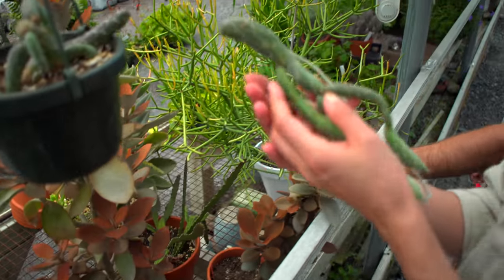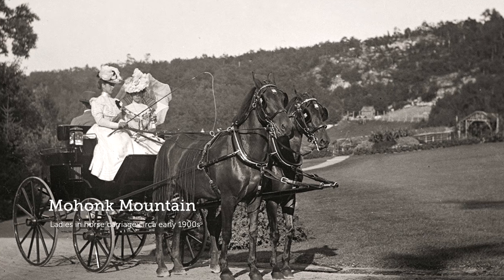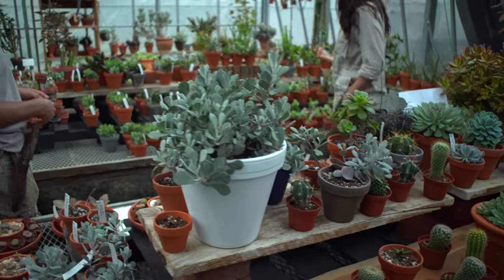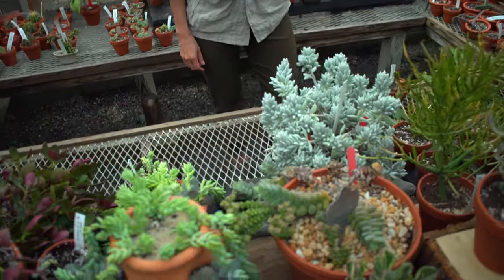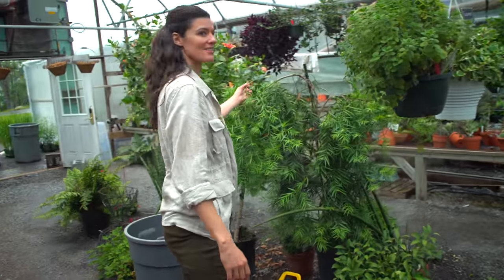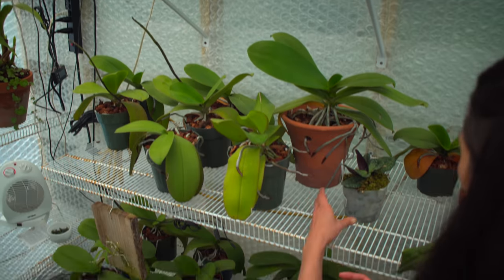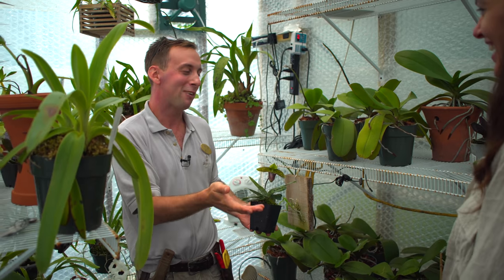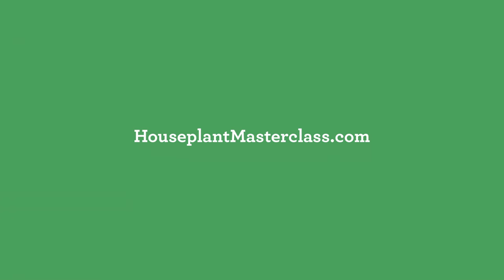MOHONK'S GREENHOUSE Tour — Ep. 191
Last year we took a tour of the gardens on the mountaintop of Mohonk Mountain, which was started over 150 years ago! (The historic images are precious—from another world, another time). While there, we ducked out of the inclement weather into the greenhouse, which gave us a time to explore what they had in stock—including Andrew's secret orchid room in the back!

If you'd like to see more of their outdoor gardens, refer to the previous video here;

Please keep in mind that this film was done pre-coronavirus, so wearing masks and staying a 'safe' distance was not required, but thank you to all who express concern.